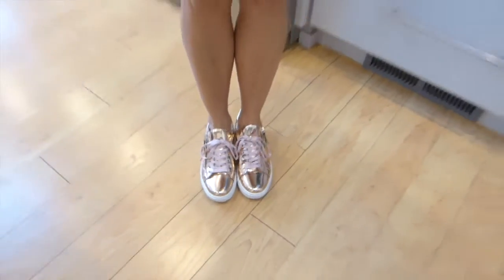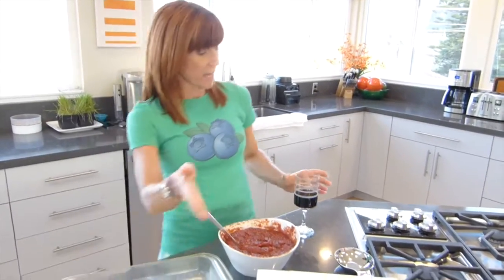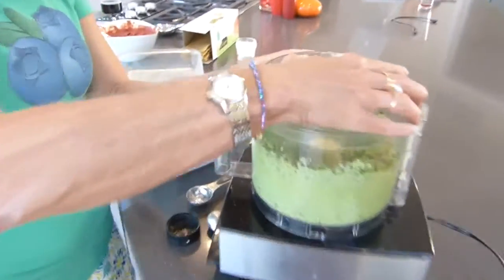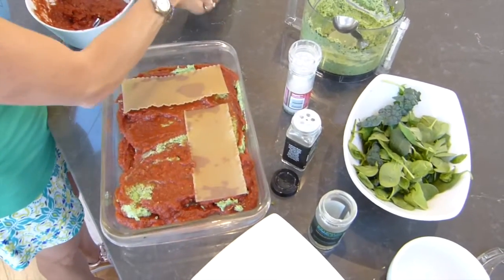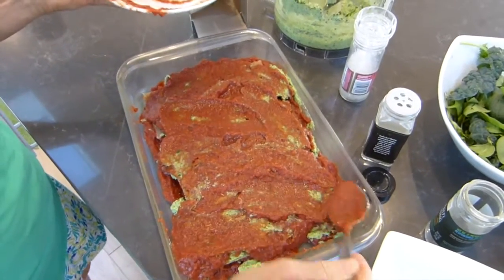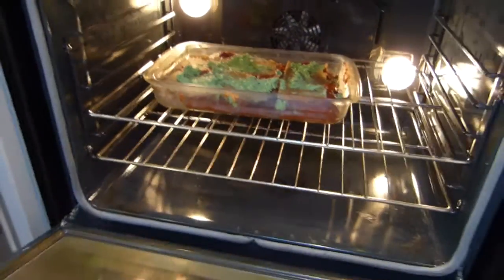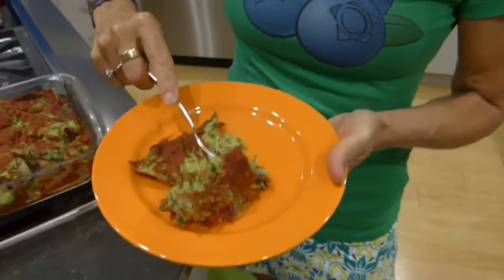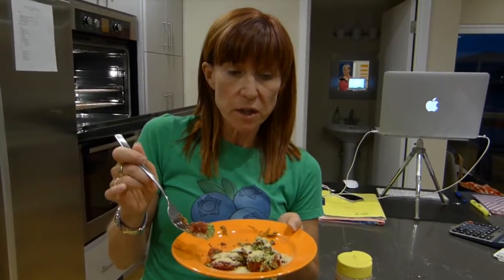In the Kitchen : Kale and Spinach Lasagna